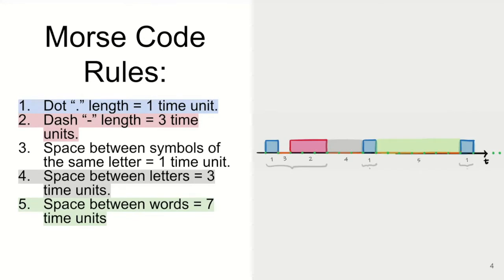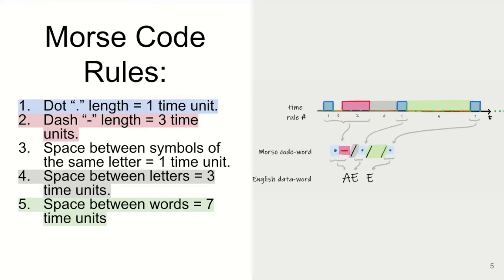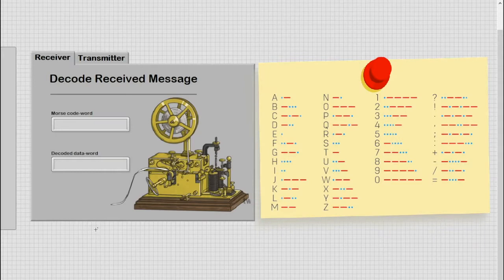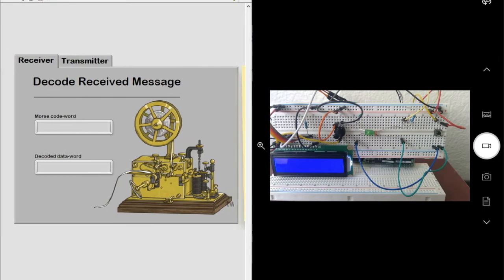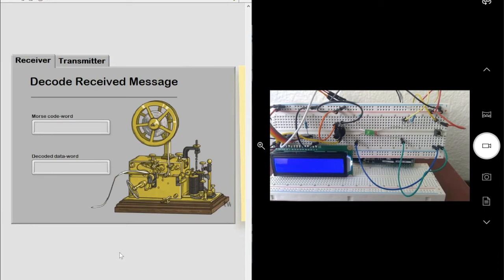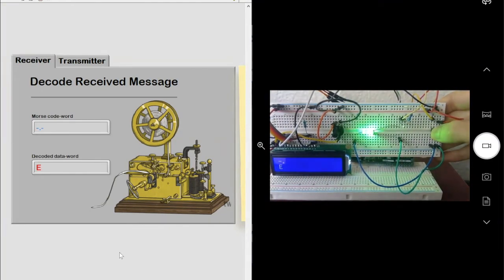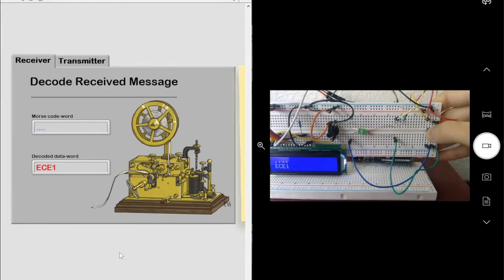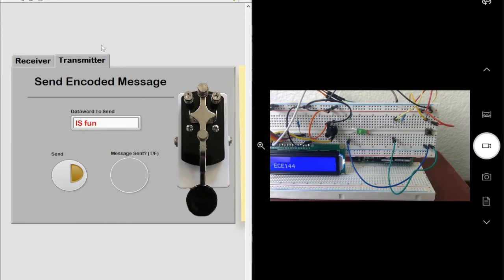LabVIEW: "Li-Fi" Morse Code Communication